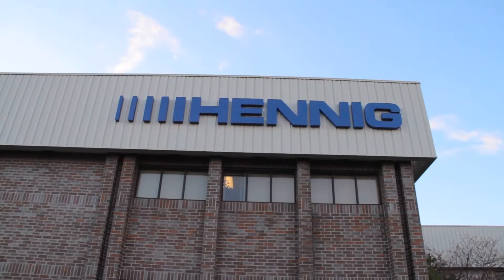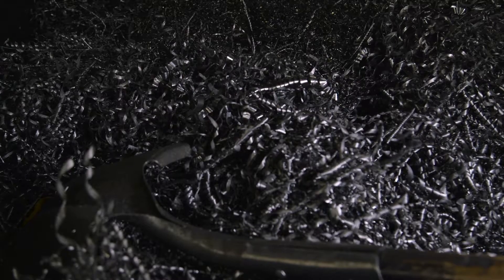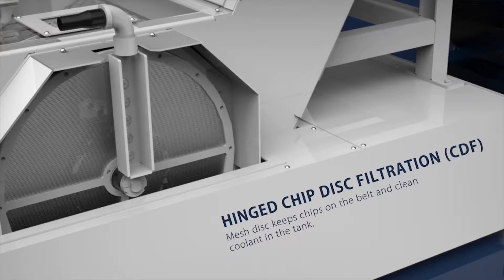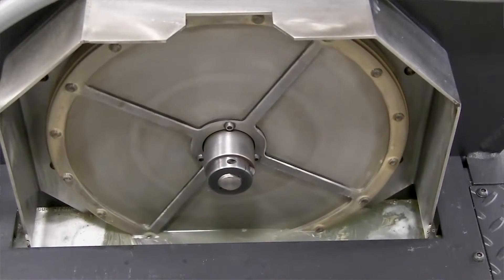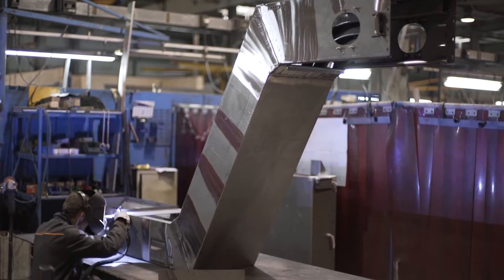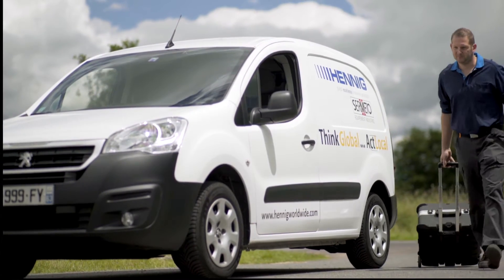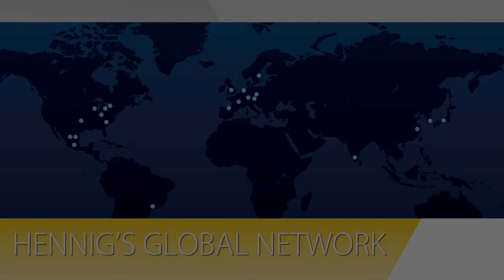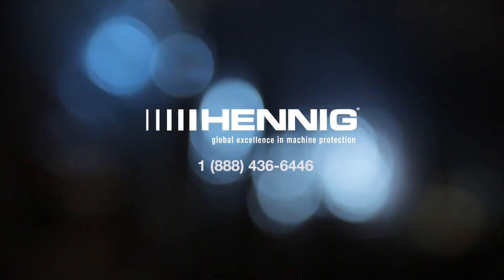Hennig Conveyors & Filtration